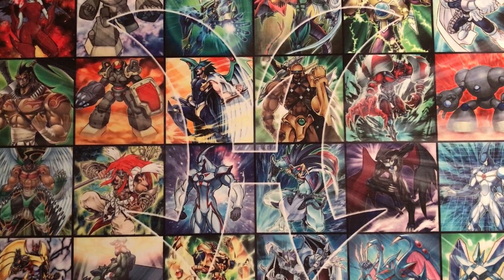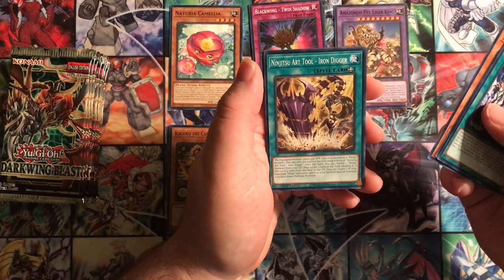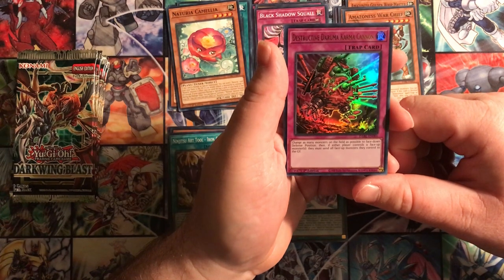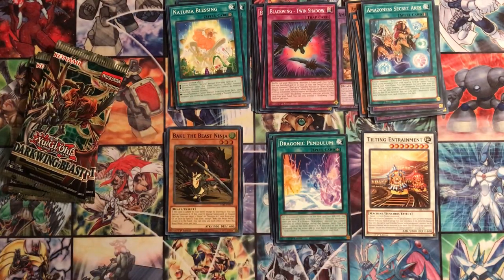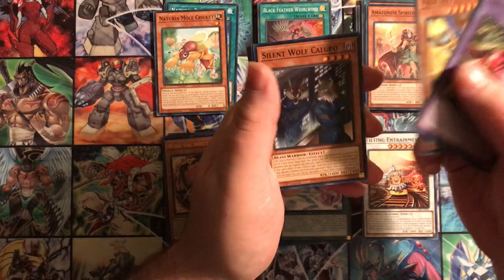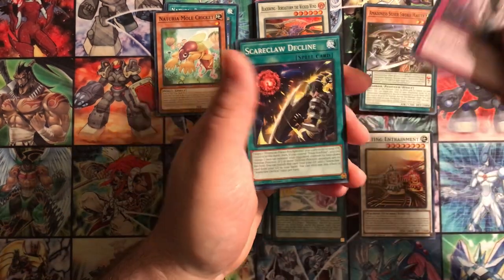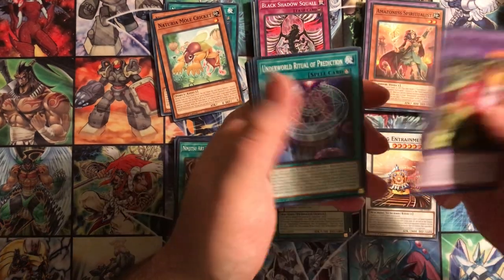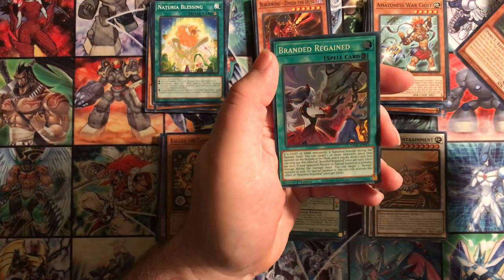Darkwing Blast Booster Box Opening